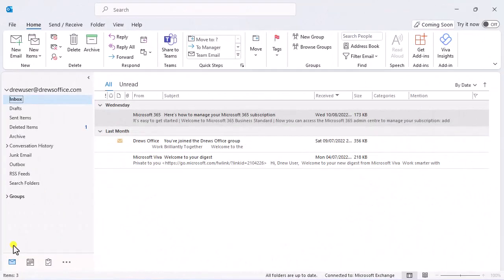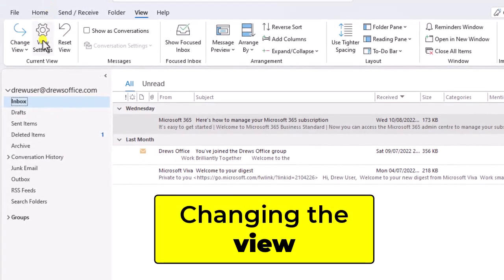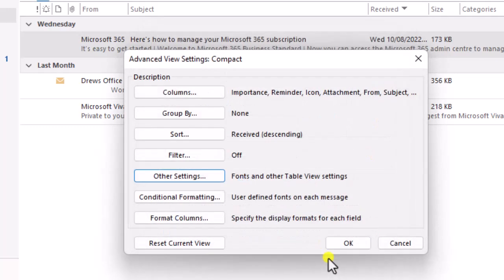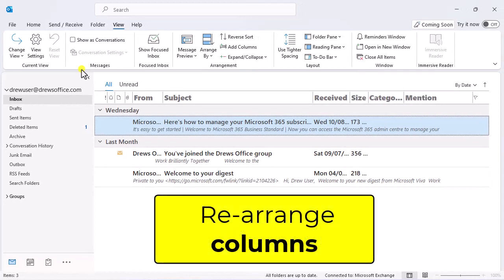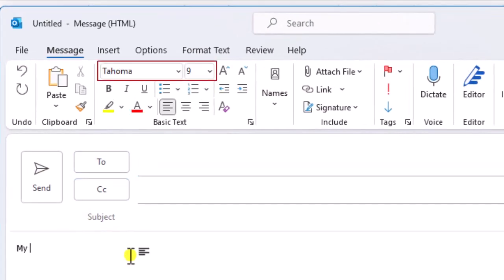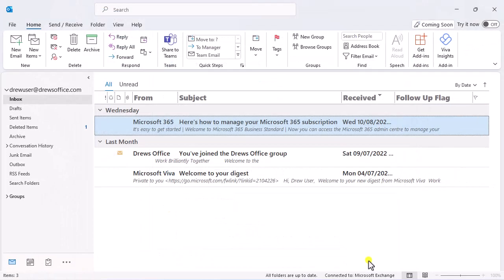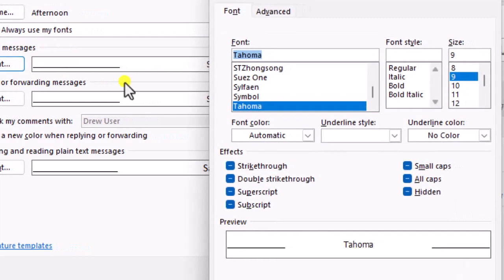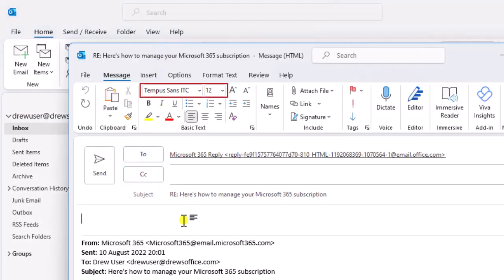Conquer Your Inbox Chaos: Master Email Display in This Video!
Customize your email to your heart's content! Learn how to:

Streamline your inbox: Organize messages instantly for a calmer, clearer view.
Spot new arrivals: Highlight new emails to never miss them again.
Tame email threads: Conquer replies with intuitive visual cues.

No more inbox overwhelm! Take control and boost your email efficiency with this must-watch guide.
Bonus tip: Discover hidden display settings for the ultimate personalized experience!